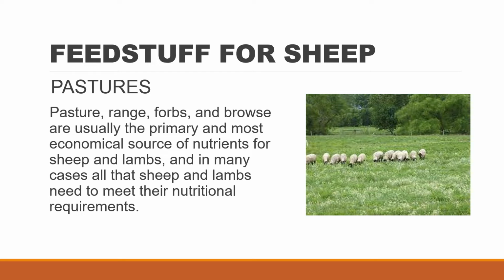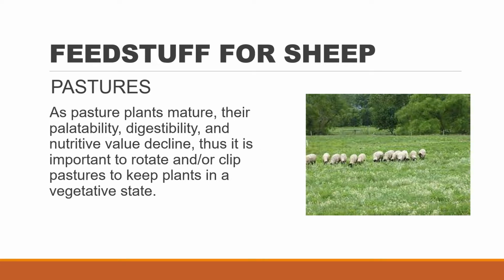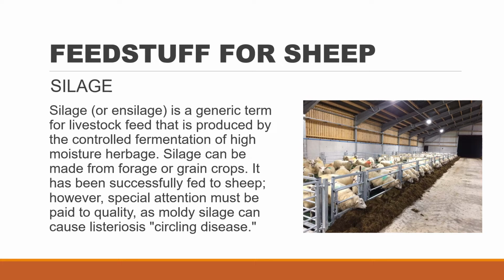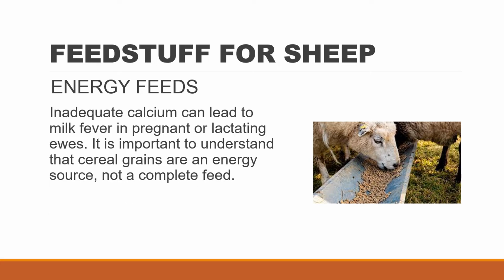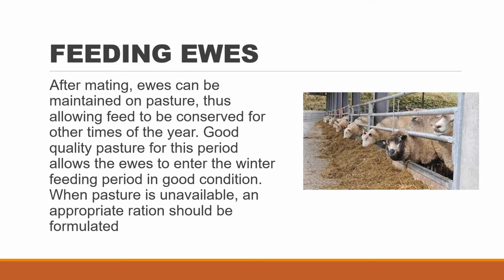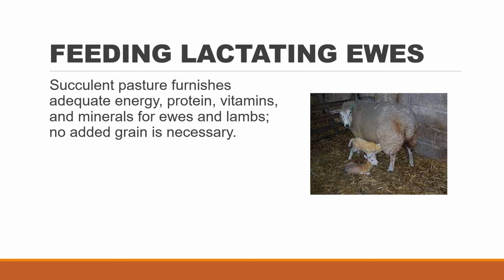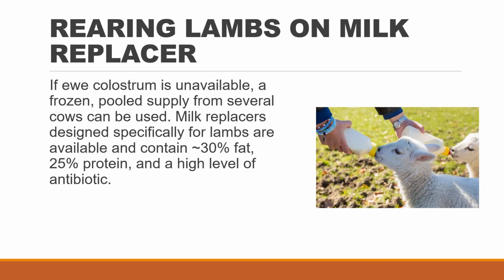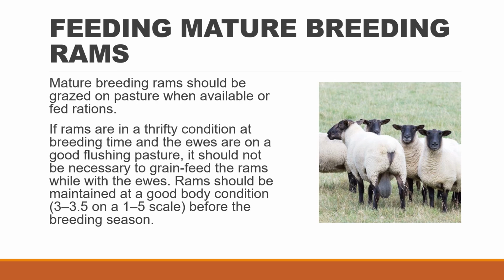SHEEP PRODUCTION FEEDS AND FEEDING